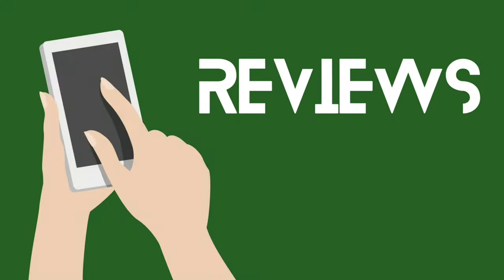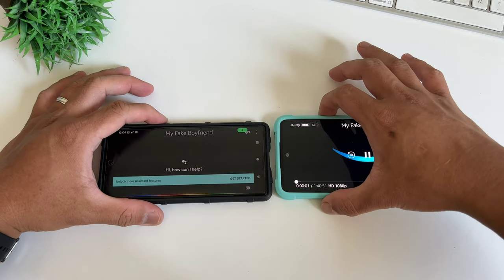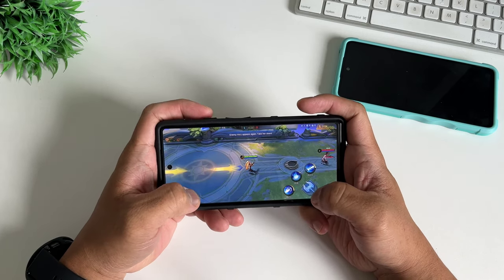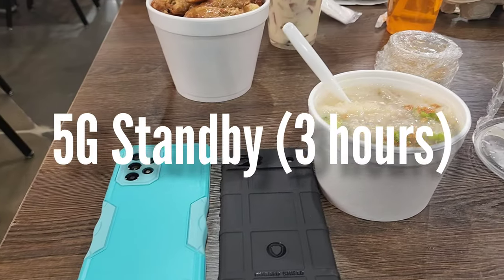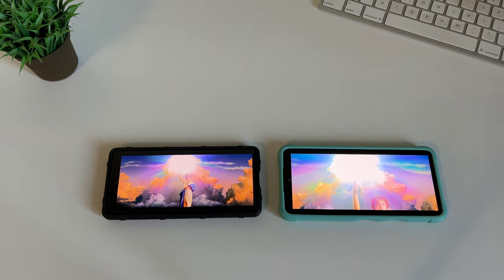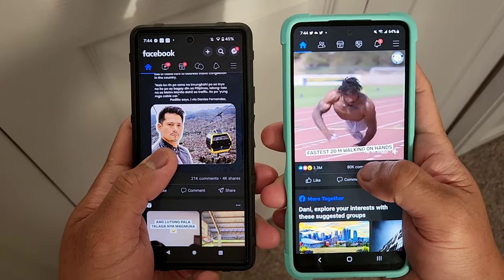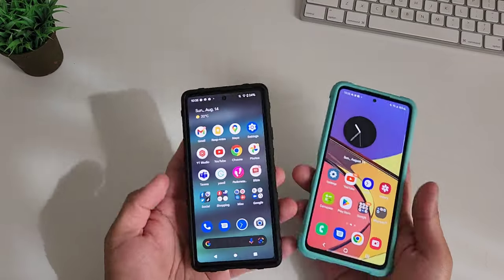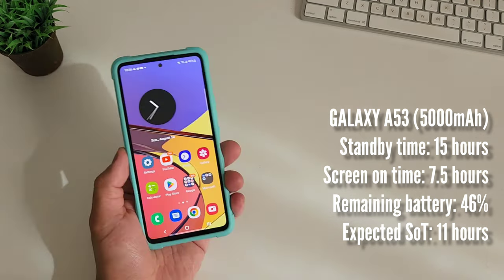Pixel 6a vs Samsung Galaxy A53 battery test! The ULTIMATE Test!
Welcome and welcome back to gadgetrevnow!

Today is a battery test of two of the most popular midrange phones, Samsung Galaxy A53 and Pixel 6a. Both of them are the newest and the latest phone from their respective manufacturers and both of them offers a unique experience.

The Samsung Galaxy A53 has the best screen and good looking unibody design. While Pixel 6a might the best value midrange because of the tensor chio and the awesome camera. So today we will talk about how these two phones go in terms of battery life. Lets go to work.

➡️ Our Professional Gears/Setup:

Video recording (A-roll): Lumix GH5 / 12-35mm f2.8
Video recording (B-roll): Sony A5100 / Sony ZV-1
Audio recording: Rode VideoMic / BOYA BM-3031
Video stabilization: DJI Osmo / Movo SPR-5
Studio Lights: Bower Studio
Video Editing: Adobe Premiere Pro
Thumbnail Camera: Nikon D610 / Canon G7x miii
Thumbnail Editor: Canva / Snapseed
Intro: Canva
SEO: VidIQ